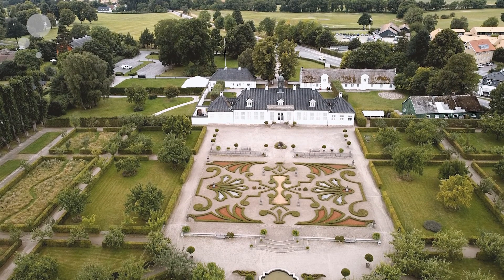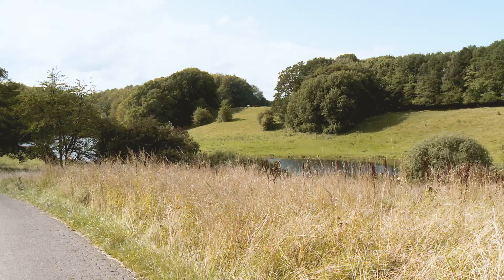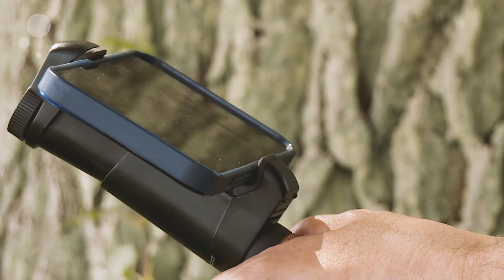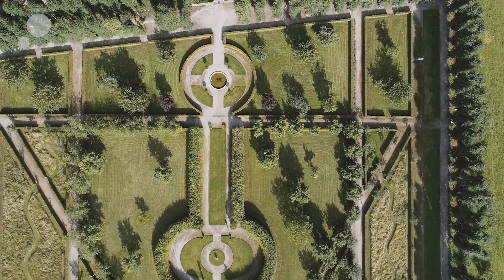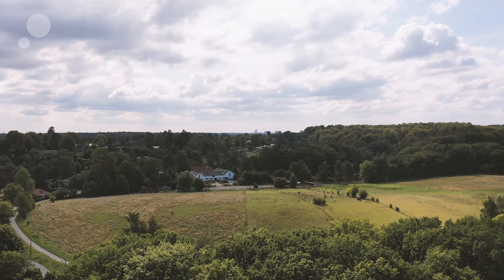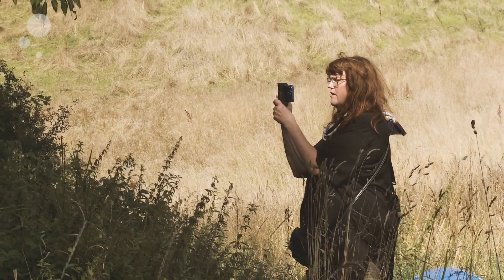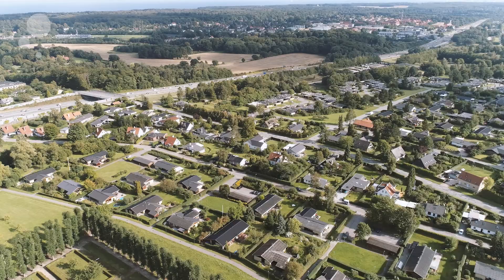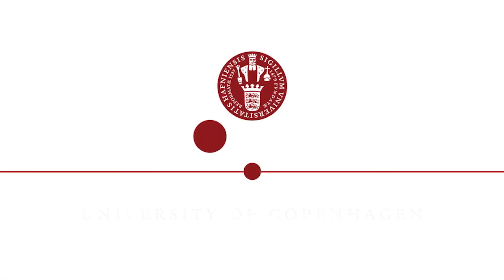WORKSHOP - Gammel Holtegaard - Rikke Munck Petersen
Using Film as an Affective Resonance Medium to Explore Changing Landscapes of Care, Use and Exploitation

Film production: Kent Pørksen